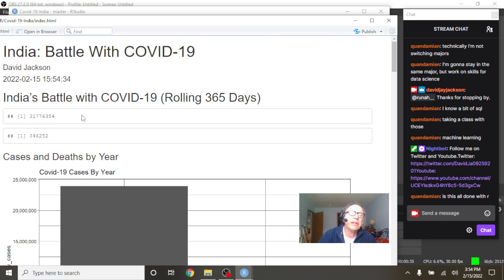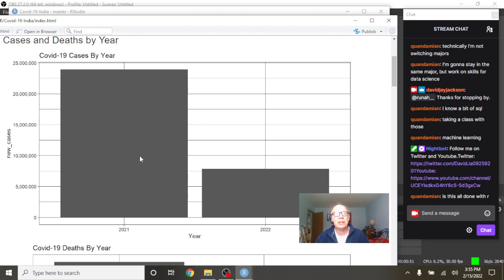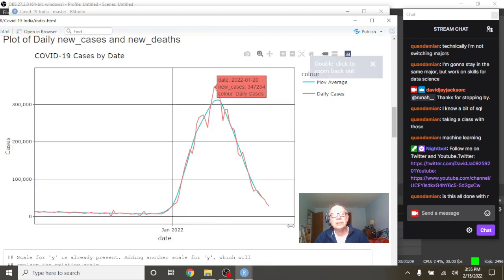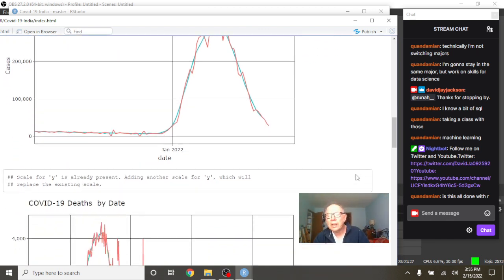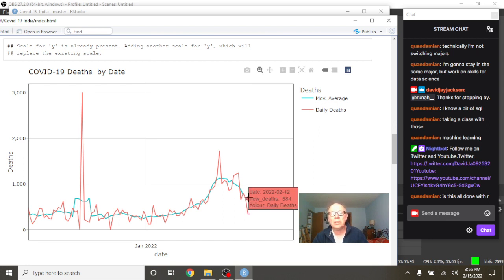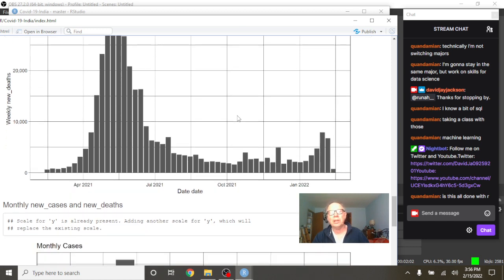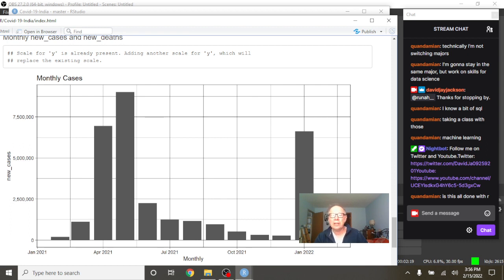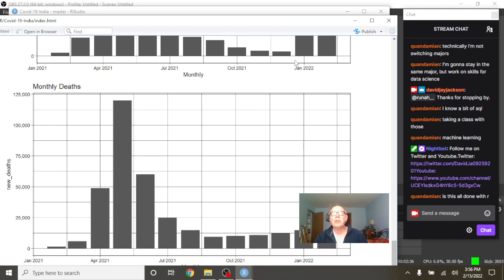India Covid-19 Update (2022-02-15)